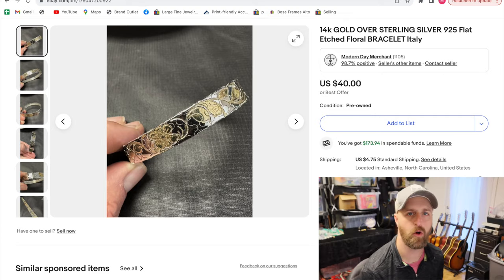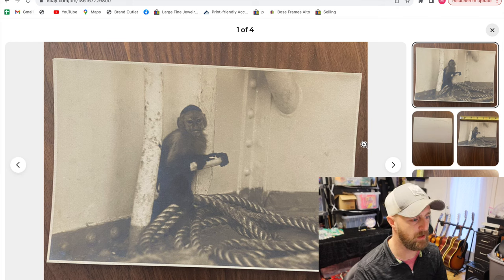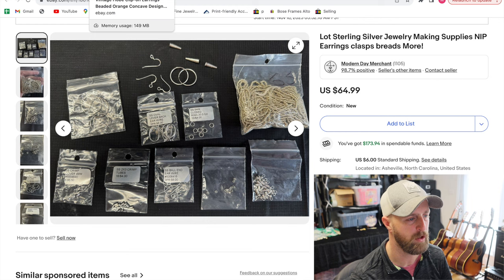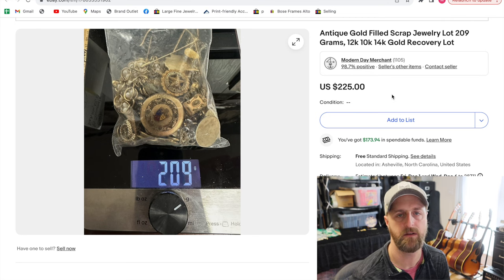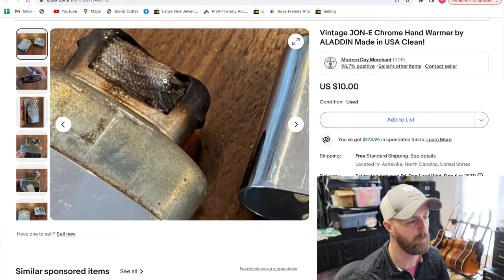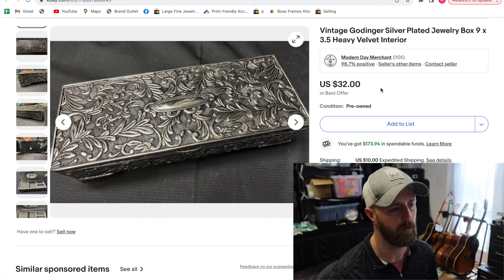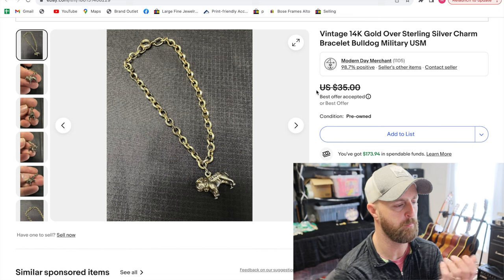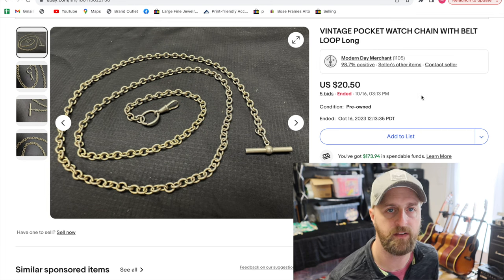What Sold In 4th Quarter In My EBAY STORE.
WAIT.

SOUND MACHINE Are People Buying From My Ebay Store For Christmas This Year?